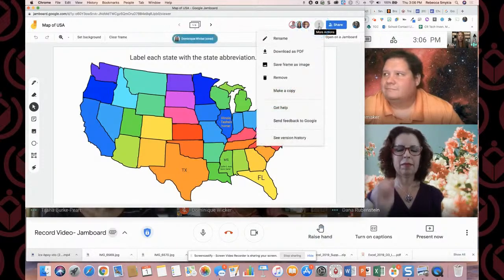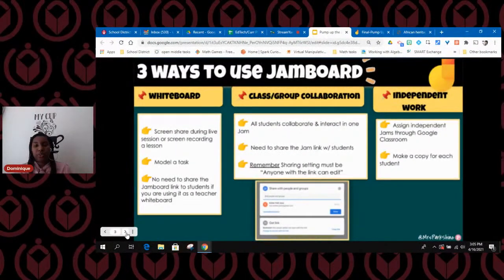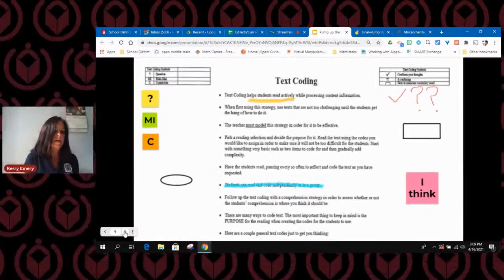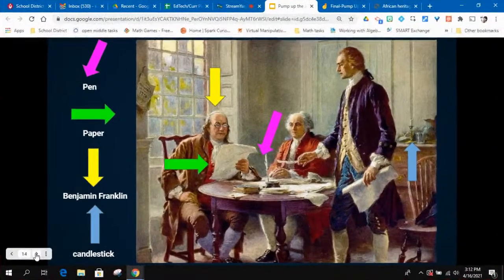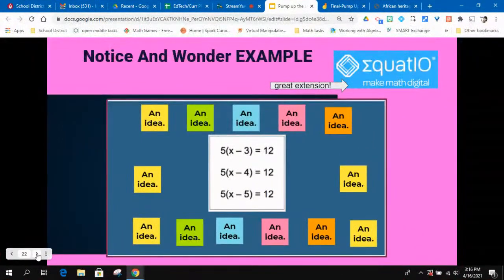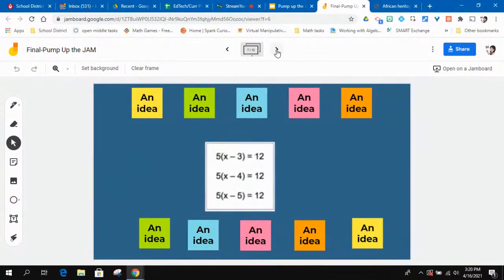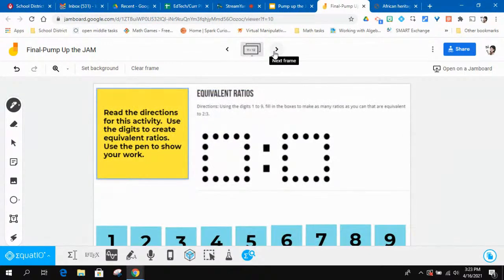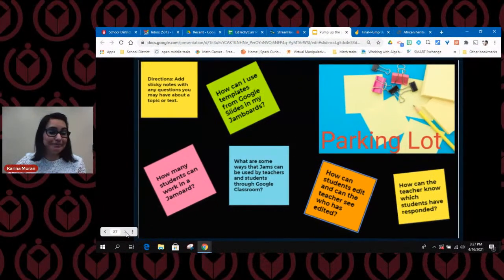Engagement Strategies G: Pump Up the JAM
This session will focus on using Google Jamboard in the secondary classroom. Presenters from Math, English/Language Arts, Social Studies, and Educational Technology will be demonstrating how to use this collaborative tool and will be sharing examples of how this tool can used by students to create collaborative learning environments. This session will be approximately thirty to forty minutes long. Participants will be able to ask questions during the Livestream but it will be recorded for viewing after the broadcast. The recording and resources shared will be located on the Ed Tech Training Team website. Join us for this session to get your JAM on in your classroom.

Grade Level: Secondary
Application: Jamboard
Subject Area: ELA, Math, & Social Studies

This livestream will be recorded. It will be available immediately after the stream on our YouTube Channel. In addition, don't forget our amazing support site located at EdTechTraining.palmbeachschools.org which has page after page of helpful information!